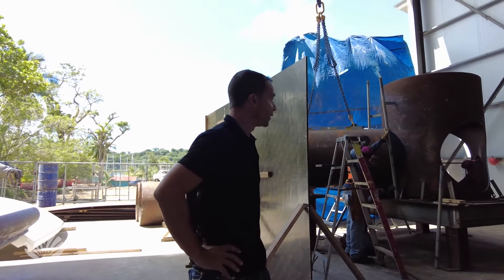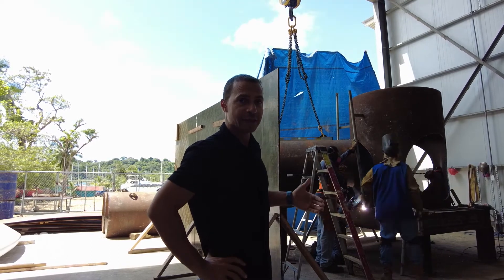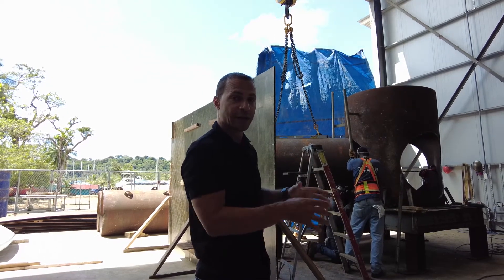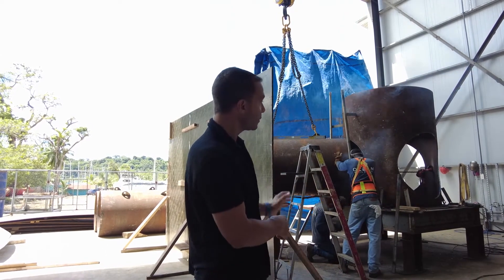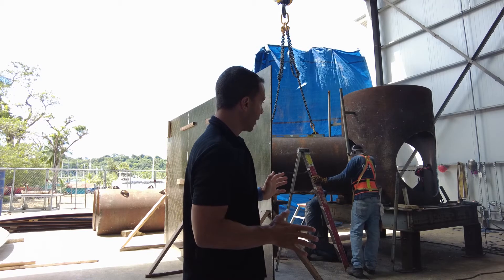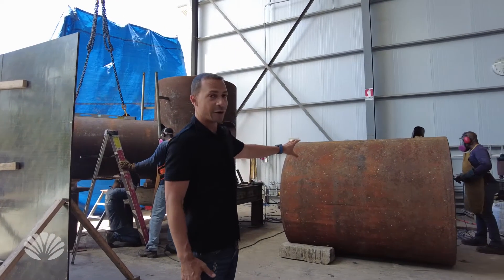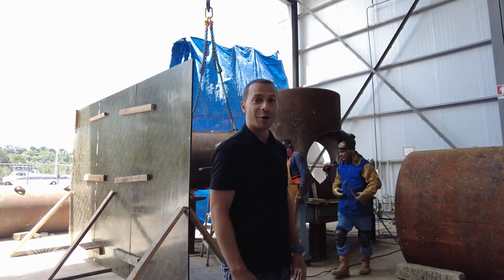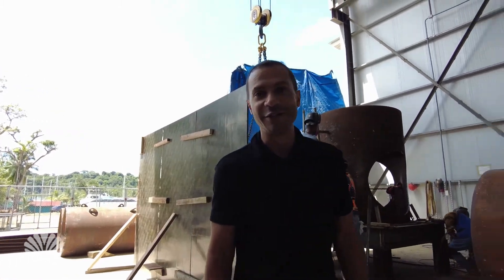SeaPod Base Construction Update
This is an update on the construction of our second SeaPod core and base which is continuing to take shape. In the previous post about these cores, we talked about how we cut the holes in the steel where the three outriggers for the side-spars will be attached.